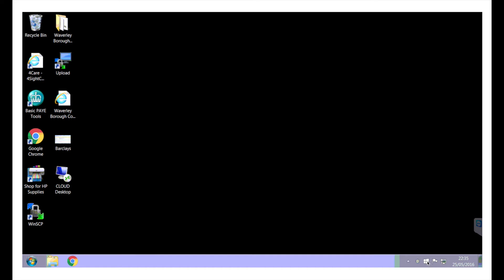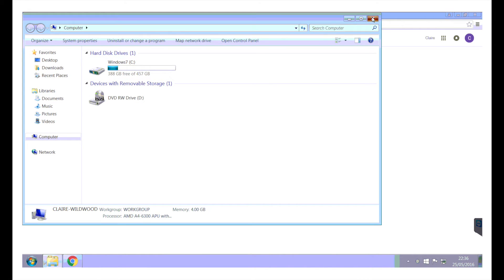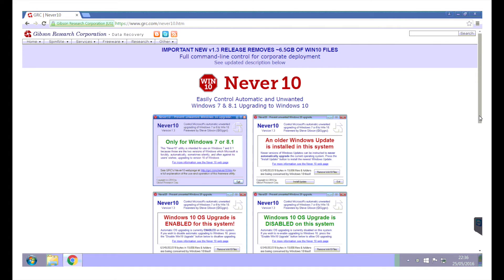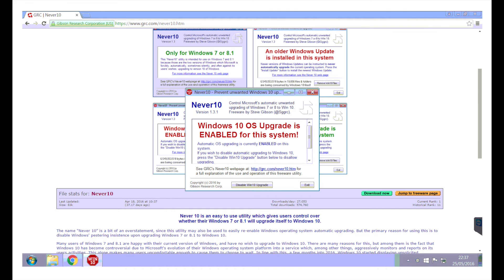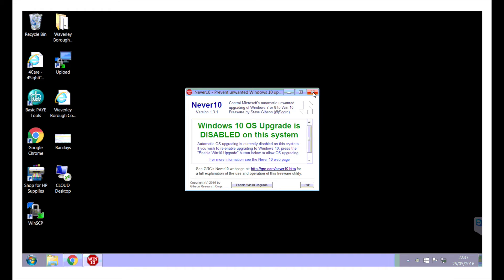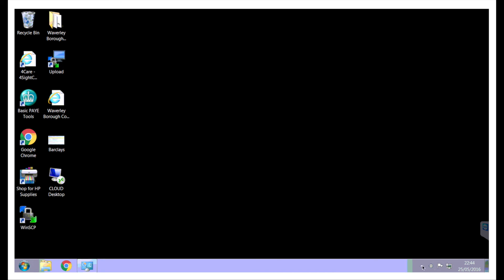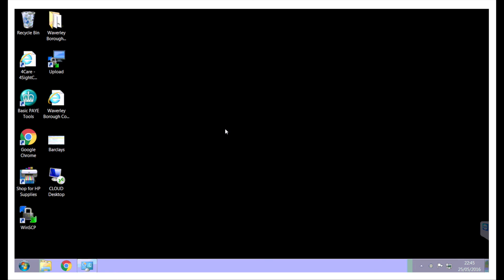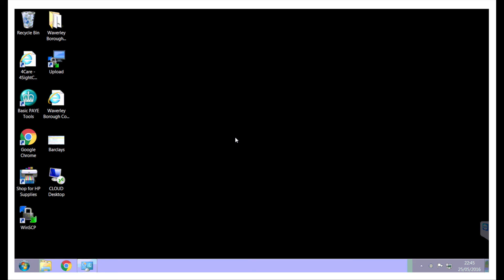How to Stop Windows 7 or 8 from Downloading Windows 10 Automatically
The name “Never 10” is a bit of an overstatement, since this utility may also be used to easily re-enable Windows operating system automatic upgrading.

But the primary reason for using this is to disable Windows' pestering insistence upon upgrading Windows 7 or 8.1 to Windows 10.

Many users of Windows 7 and 8.1 are happy with their current version of Windows, and have no wish to upgrade to Windows 10.

There are many reasons for this, but among them is the fact that Windows 10 has become controversial due to Microsoft's evolution of their Windows operating system platform into a service which, among other things, aggressively monitors and reports on its users activities.